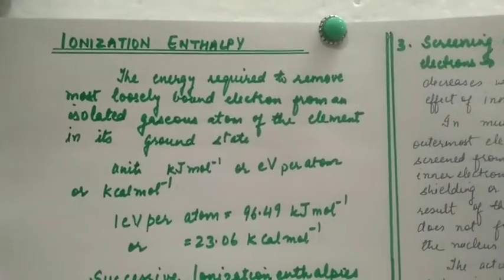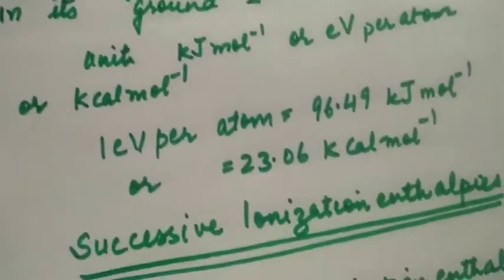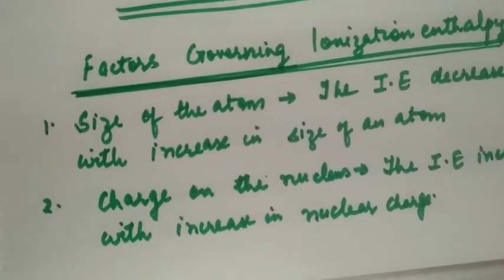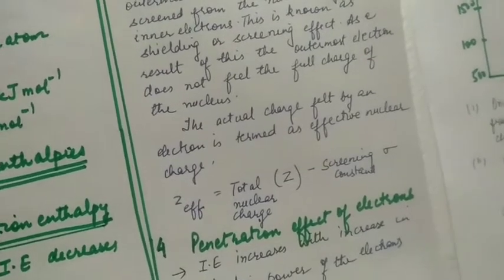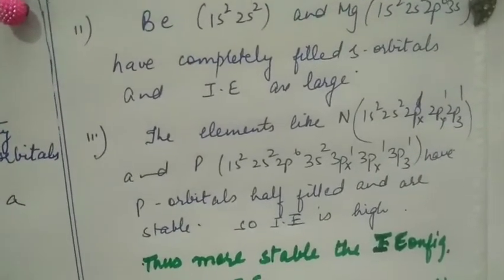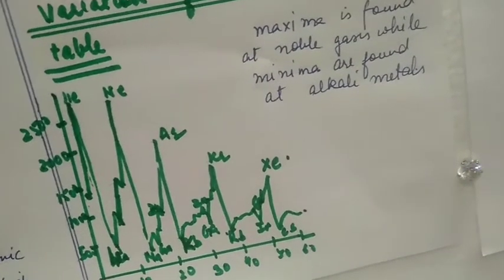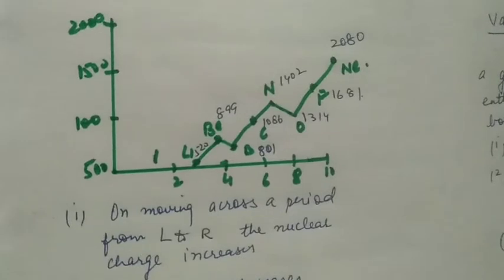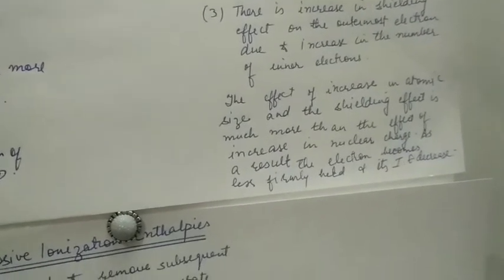Trends in Periodic properties-ionization enthalpy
Trends in Periodic properties-ionization enthalpy.Bindu dhadwal chemistry lessons .Hello I am Bindu Dhadwal.I am a lecturer in Chemistry for the last 27 years.My aim is to simplify the concepts of chemistry for students preparing for boards,Neet and JEE mains.